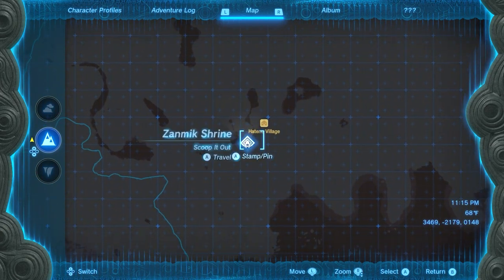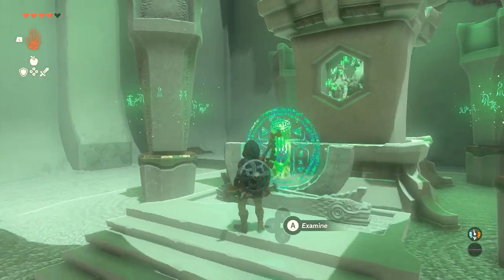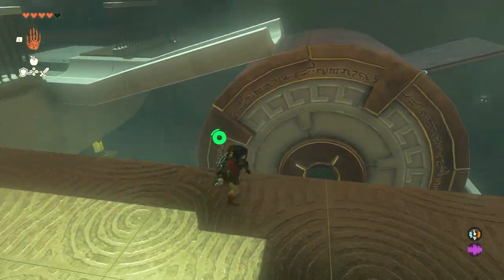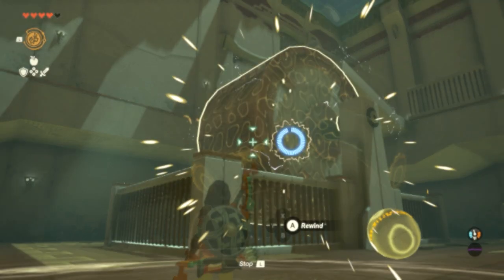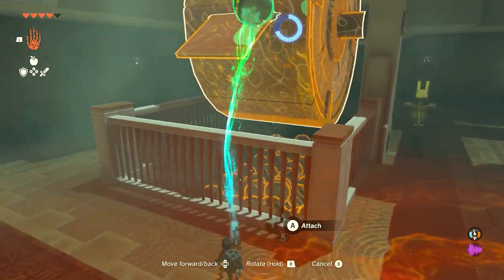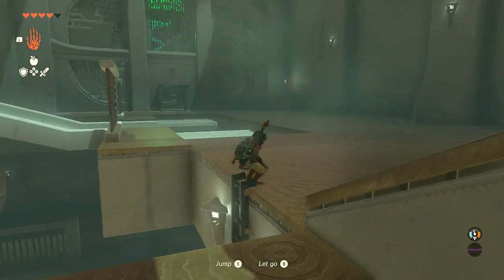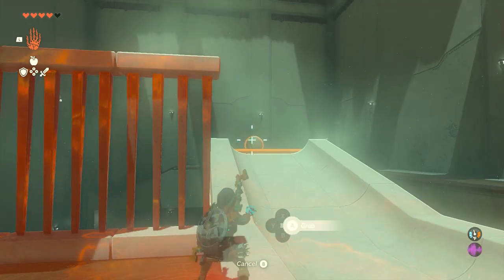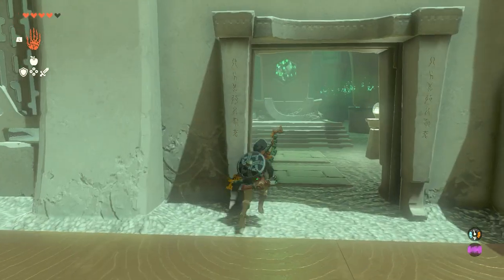Zanmik Shrine Guide Zelda Tears Of The Kingdom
Zanmik Shrine is a pretty quick one, but still puzzling. Checking out this Zanmik Shrine Guide Zelda Tears Of The Kingdom to get it done quick.